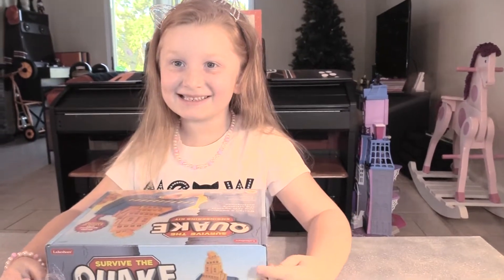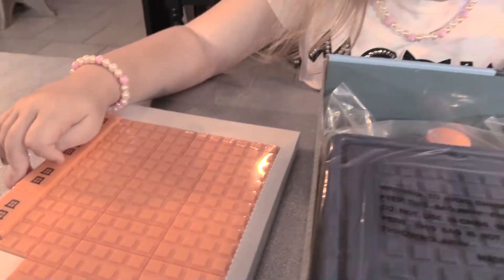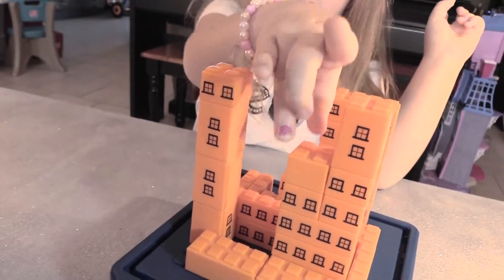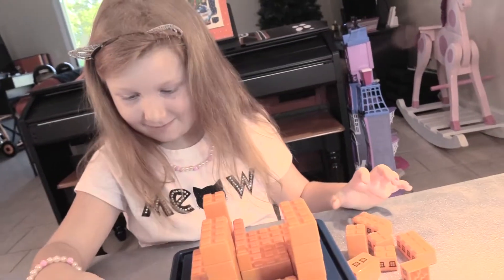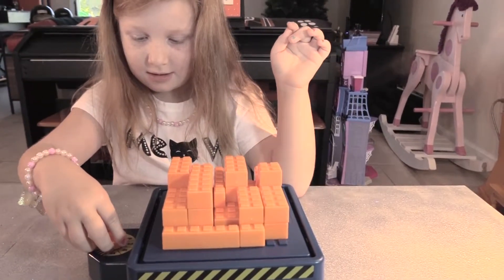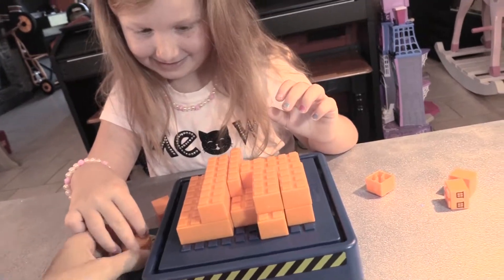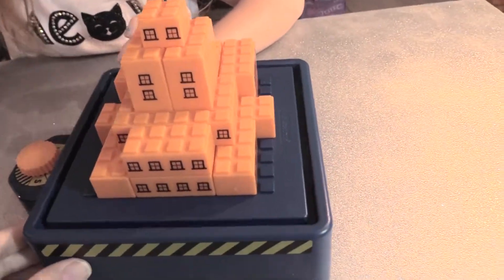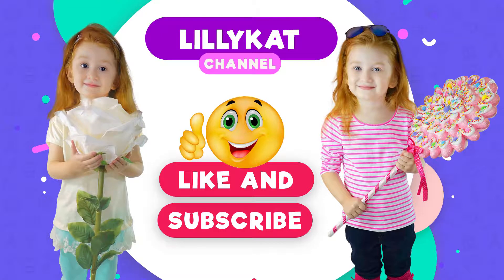EARTHQUAKE!!! Lillykat Plays With The Game "Survive The Quake" Engineering Kit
Watch as Lillykat has lots of fun trying to build her building so it won't fall in the earthquake.  Join Lillykat in playing the game "Survive The Quake" Engineering Kit.  Design a building and test against the ultimate earthquake game!  Put your building skills to the ultimate "shaking" test… the earthquake test! Our earthquake simulator creates quakes in five levels of exhilarating intensity and comes with thirty yellow, plastic building bricks in a variety of sizes and shapes so you can test many different structures to see if they stay standing strong! This earthquake kit includes an earthquake activity book that gives kids a look into the world of earthquakes and engineering. The 10" earthquake simulator game requires 4 “AA” batteries, which are not included. Have A Lillykat Day!